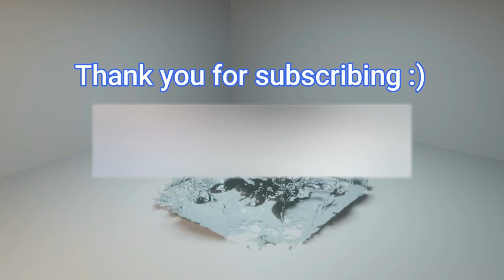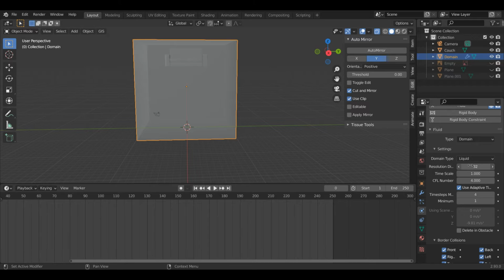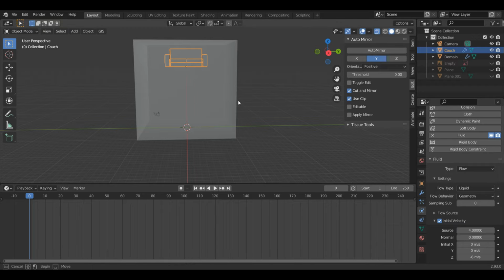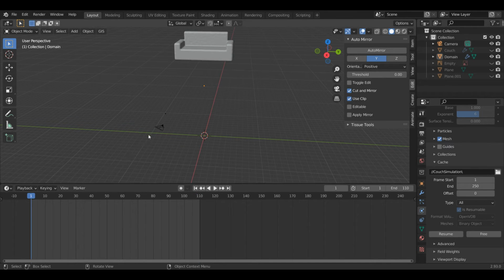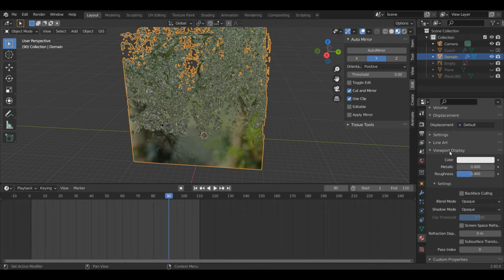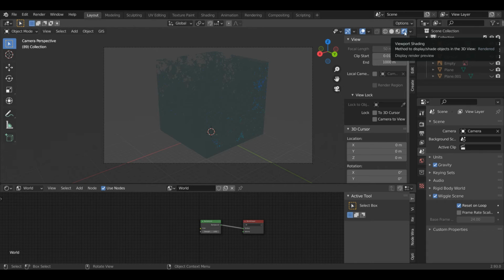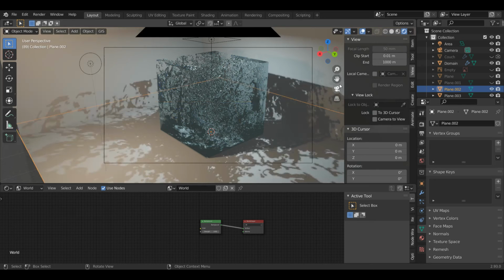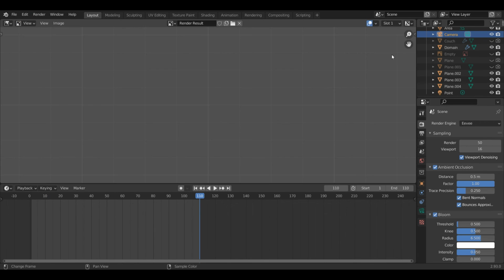TURN ANY OBJECT INTO WATER - BLENDER FLUID SIMULATION TUTORIAL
Turn objects into water/fluid simulations in blender!